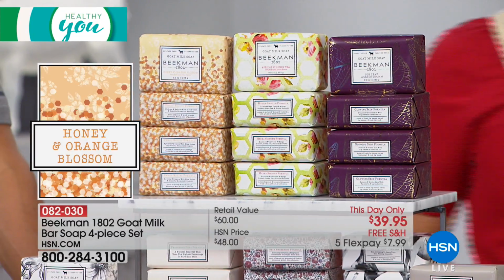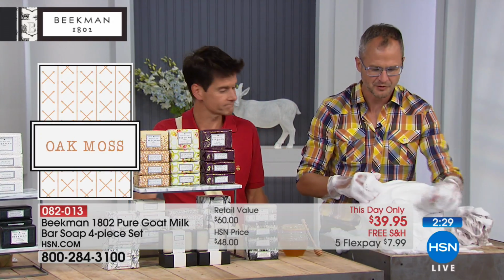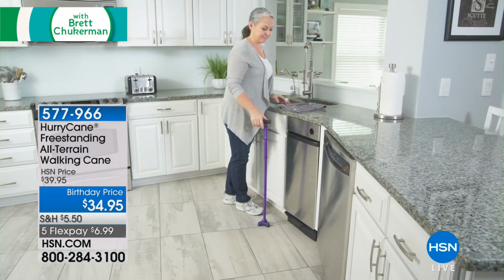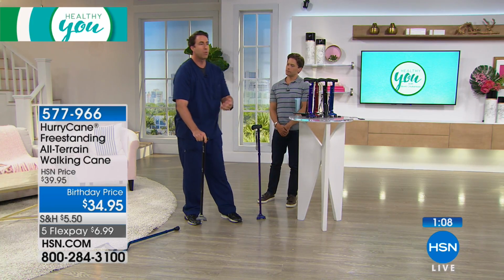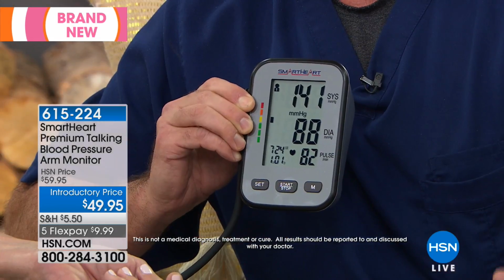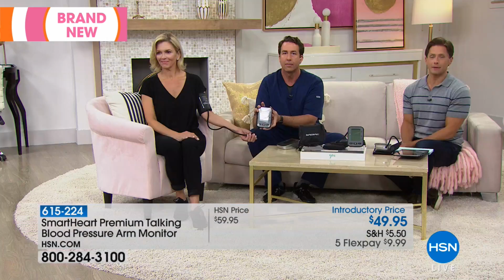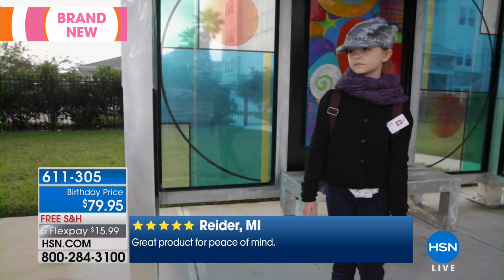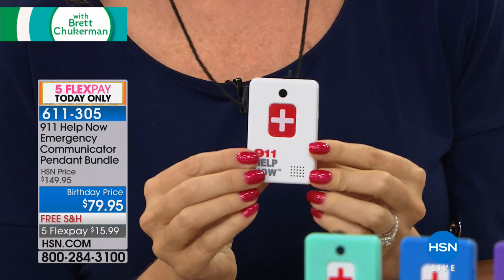HSN | Healthy You with Brett Chukerman 07.31.2018 - 05 PM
Discover the best ways to live happy and healthy with top innovations, expert tips, and more.Prices shown on the previously recorded video may not represent the current price. View hsn.com to view the current selling price. Prices shown on the previously recorded video may not represent the current price.